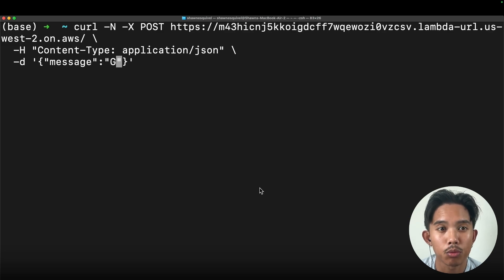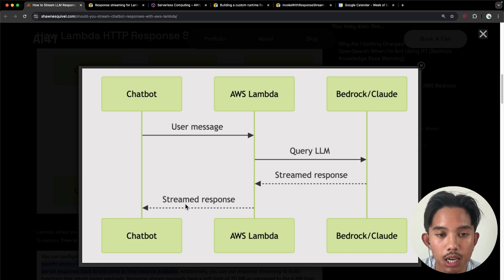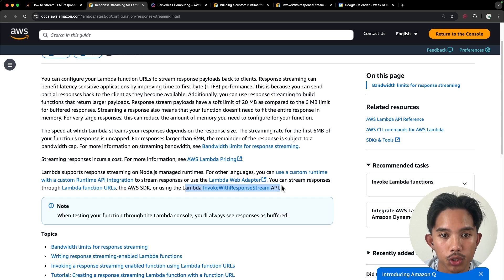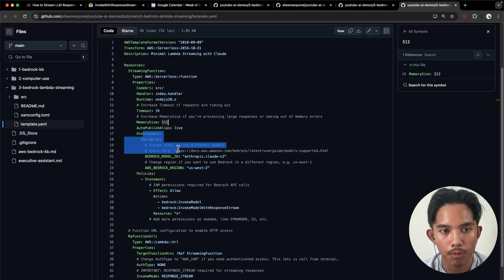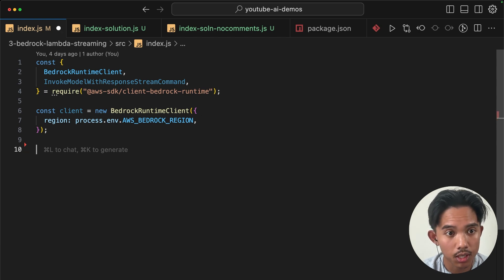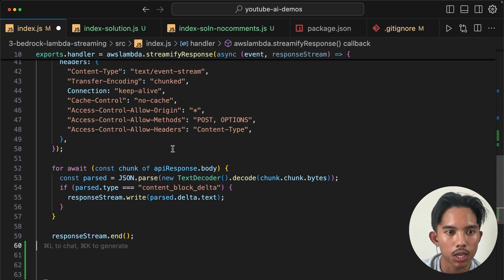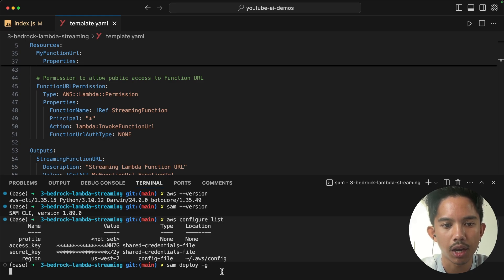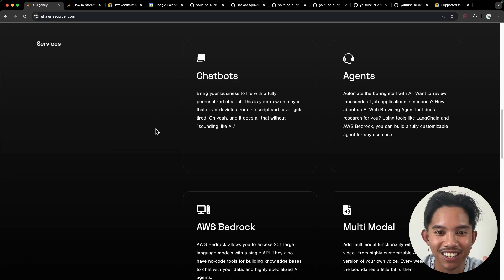Build an AI Chatbot with AWS Bedrock + Lambda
⚡️ Use Cursor to Vibe Code Full Stack Apps (MCP, NextJS, Supabase)
Exclusive discount for a limited time, use VIBE-CODE for the lowest price possible!

AWS Lambda Pricing
Response streaming for Lambda functions

Key Takeaways
🔄 How Lambda Response Streaming Works: Learn how streaming enhances chatbot efficiency by sending responses incrementally.
💸 Pricing Scenarios: Understand the cost structure with examples of monthly expenses based on usage.
💡 Live Demo: Step-by-step coding demo with source code to implement response streaming.

Description
In this video, we explore Lambda Response Streaming, a powerful feature for building scalable and cost-efficient chatbot applications. We’ll walk through:
1. How response streaming works
2. Pricing Scenarios
3. Scaling Lambdas
4. Live coding demo
5. Deploying Lambda functions

Timestamps
1:20 How Response Streaming Works
2:28 Pricing Scenarios
3:26 Time to First Byte
4:25 SAM Architecture
7:10 Writing the Lambda
10:14 Deployment with SAM